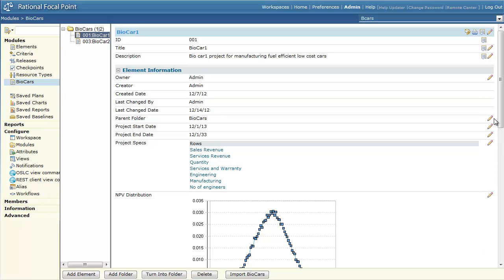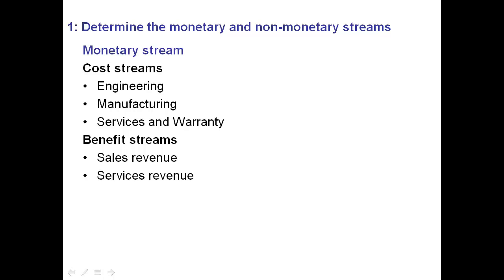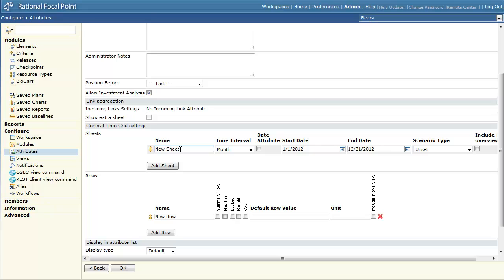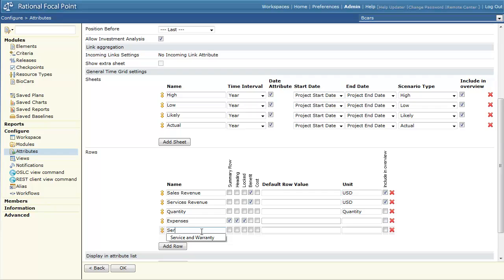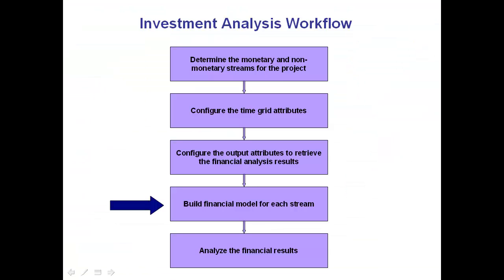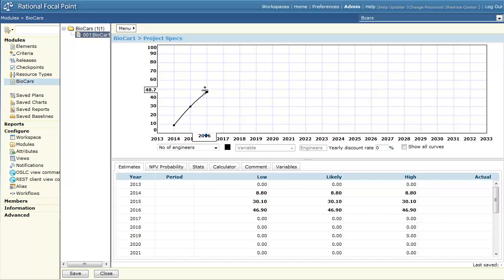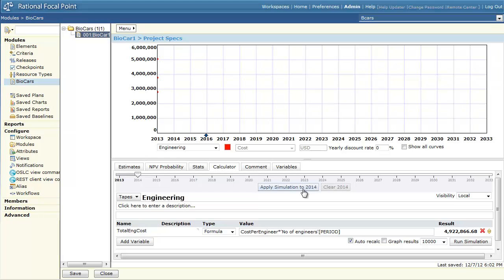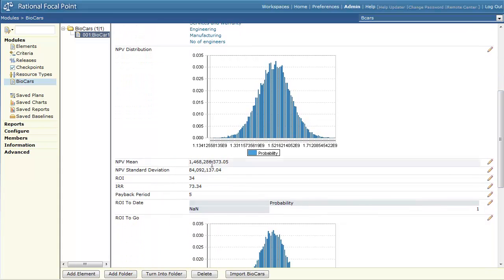Investment Analysis in Rational Focal Point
Watch this demonstration to learn the process of building a financial model of expected cost and estimated benefits of a project over time and perform the investment analysis in Rational Focal Point.